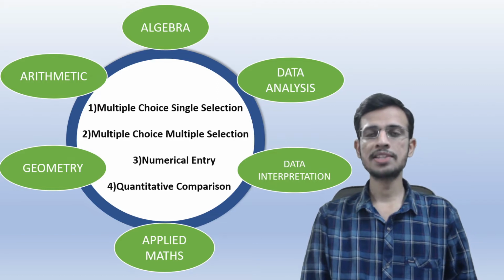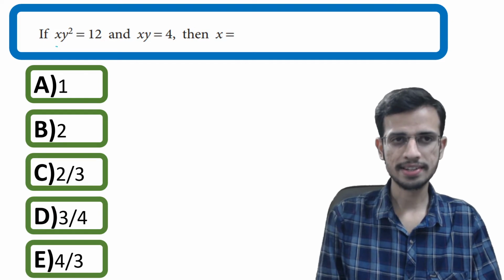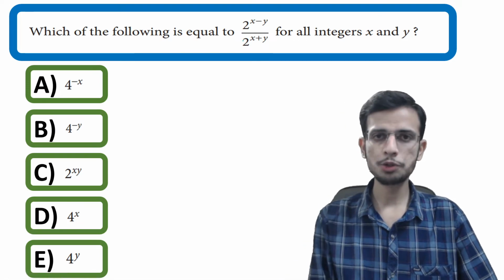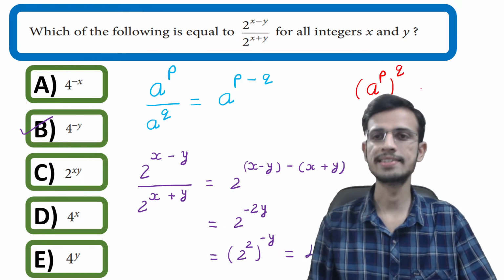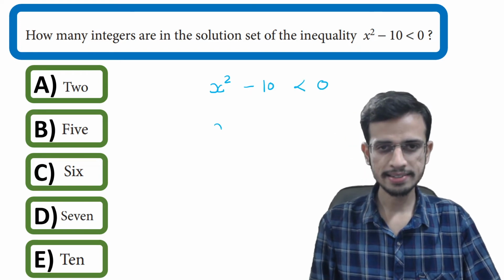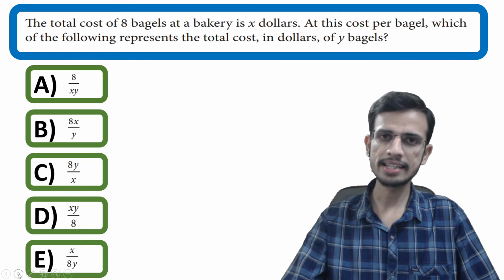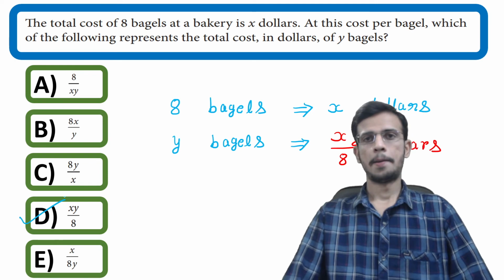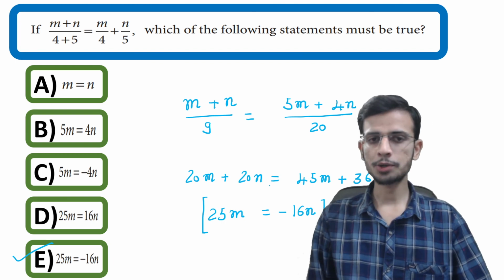Lecture 1 | GRE Quantitative Aptitude Syllabus Introduction | Algebra Part 1 | Poojan Davda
In This Video Poojan Davda has Given overview of GRE Quantitative Aptitude Syllabus & Basic Questions Of Algebra Part.